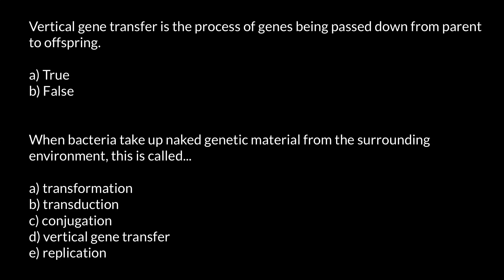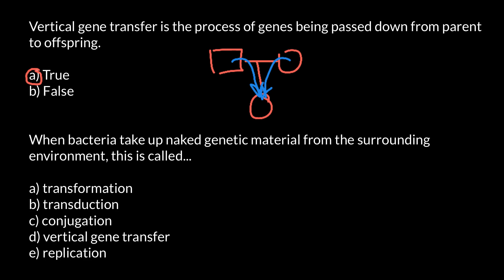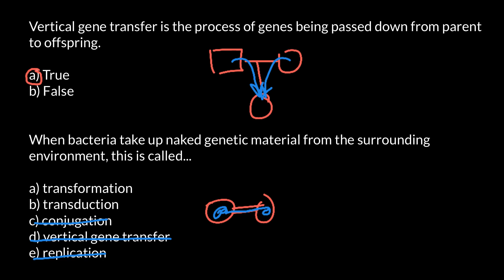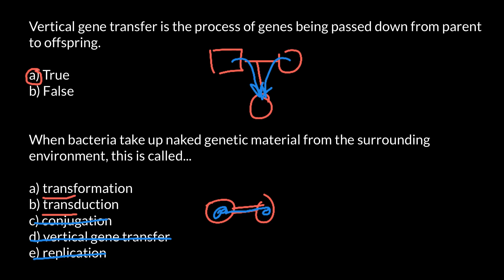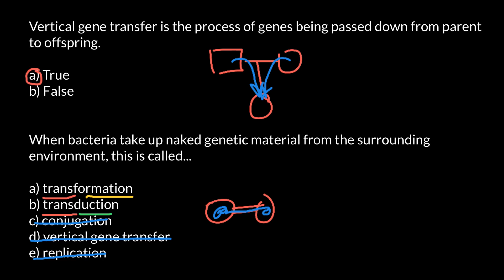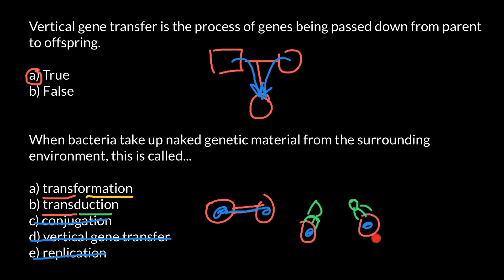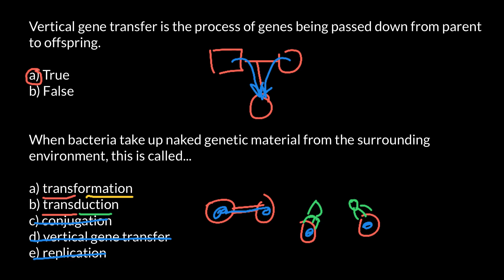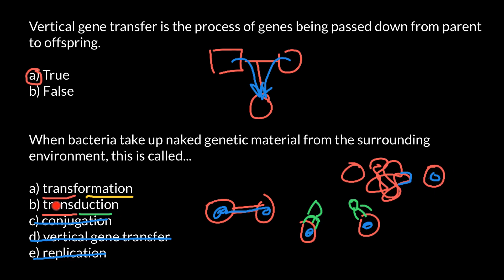Bacterial Transduction and Transformation mnemonic technique to memorize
Transformation is the process by which a DNA molecule is taken up from the external environment and incorporated into the genome of the recipient cell. Allows for Recombinant DNA Technology. Involves use of plasmids..
Transduction Involves transfer genetic material from one bacterium to another by a bacteriophage. Acting as a vector, the virus carries its own genome plus a fragment of DNA from the bacterium it has recently infected. If the host bacterium survives the viral attack, recombination may occur.
Bacterial conjugation is the temporary direct contact between two bacterial cells leading to an exchange of genetic material (DNA). This exchange is unidirectional, i.e. one bacterial cell is the donor of DNA and the other is the recipient. In this way, genes are transferred laterally amongst existing bacterial as opposed to vertical gene transfer in which genes are passed on to offspring.